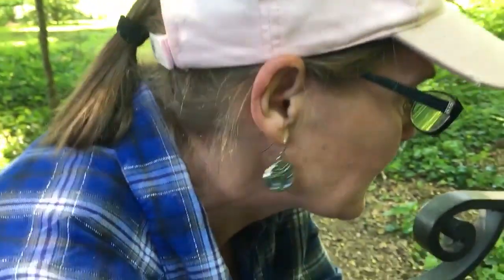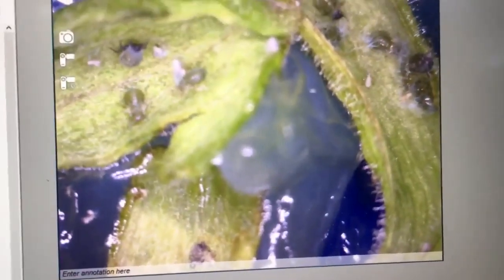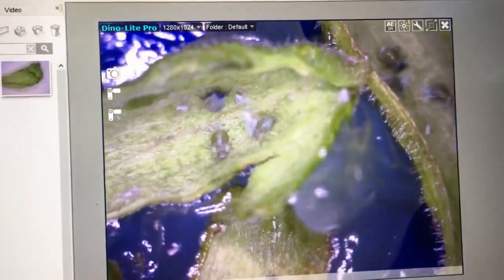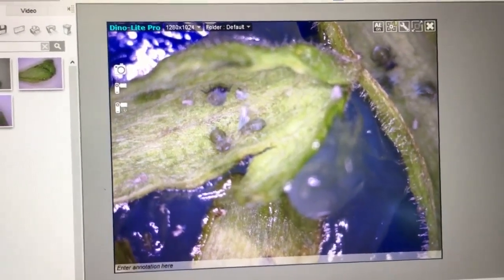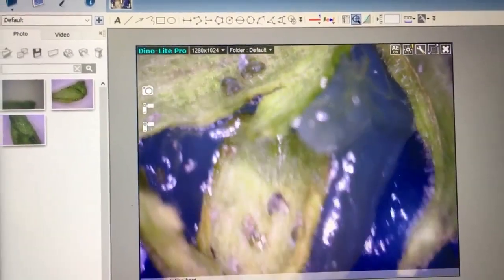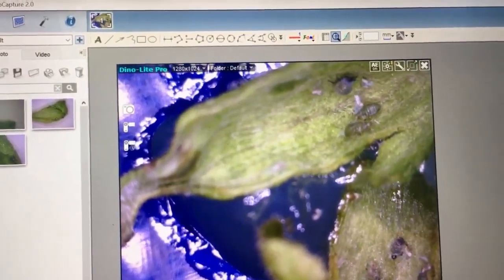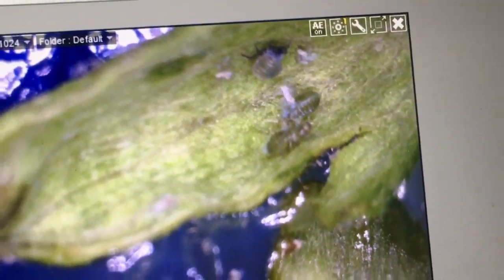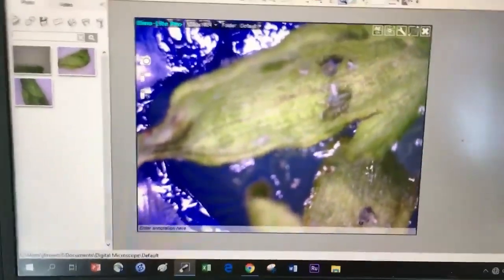Galls: what has the nerve to grow on my tree leaves?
. Today, we found galls on an Elm tree. While the exact insect or mite of this particular gall is unknown, there are over 1500 mites and insects that cause these abnormal growths, we wanted to take the time and give you some insight on what to do if your plants should come down with this ailment. Usually, no harm will come to your plant, your plant will just look unsightly; but sometimes galls can actually kill the plant. That normally happens when the growths occur on woody stems. If the leaves are affected, the plant will recover. Some common causes are insects or mites feeding on the plant or responses to infections, fungi, bacteria or viruses. Leaf galls appear as twisting and curling of leaves, but they are able to carry out photosynthesis.
Gall growths occur when there is a reaction from a chemical stimuli between the pest organism and the plant’s hormones. The cells within the plant are directed to increase rapidly and form a hard outer structure that provides food and shelter for the larvae that live inside. In order to correctly identify your plant’s invader, it needs to be examined under a microscope to determine the species. The unique color, shape and structure of the call is characteristic of each gall.
Some control methods are to trim out the affected parts and to destroy fallen leaves in the fall as these provide overwintering habitats. If the plant is not in a prominent place in the yard you can simply leave it be. If the plant’s long-term health is in jeopardy seek out identification of the pest at your local Extension Office.